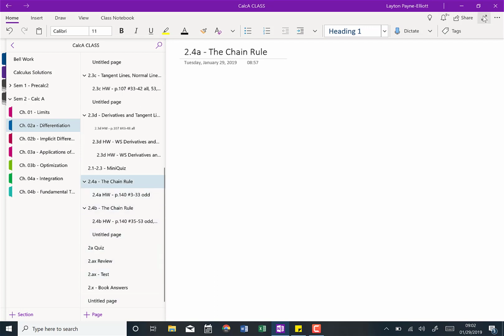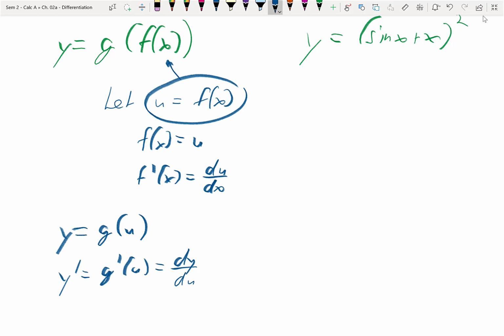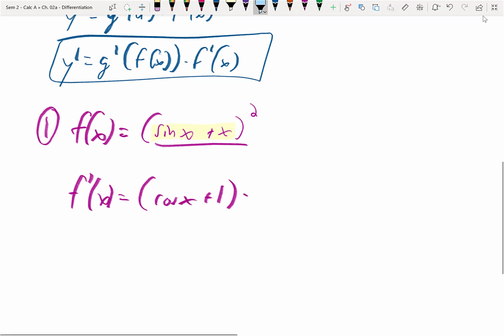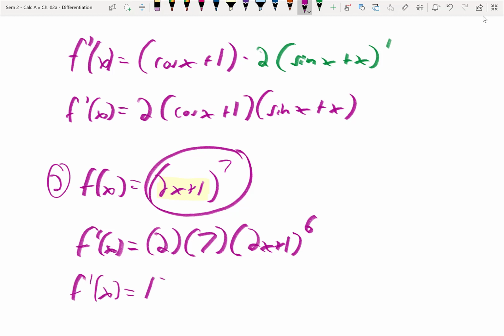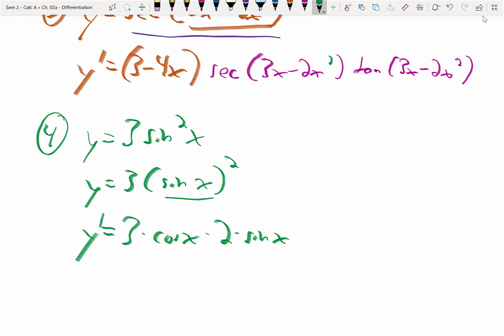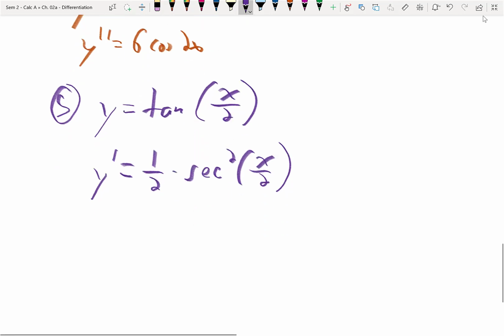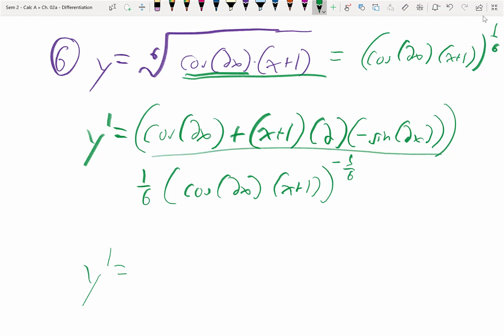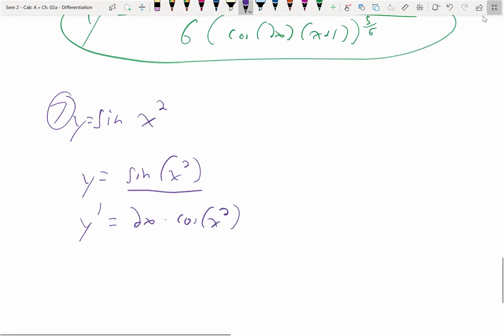Calc-AP - 2.4a Notes - The Chain Rule